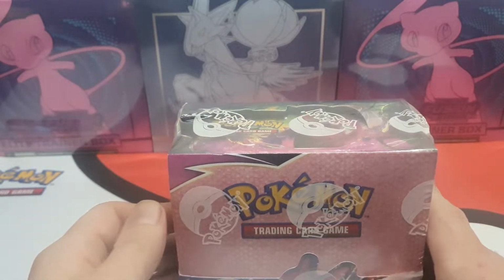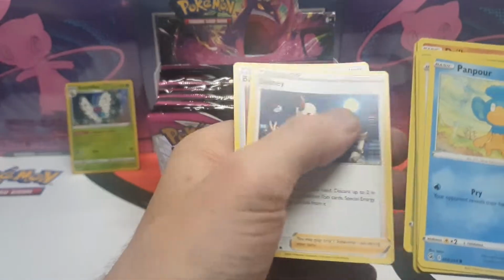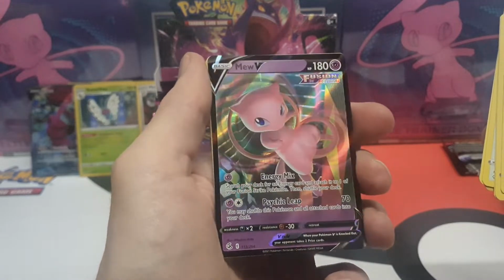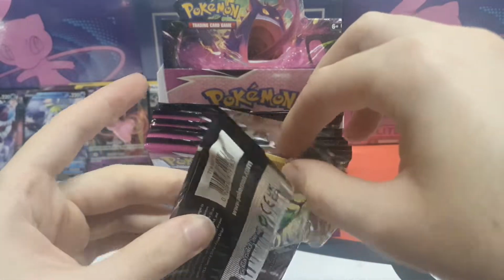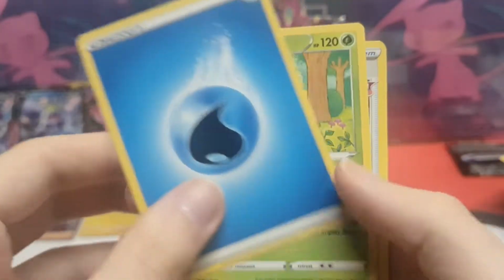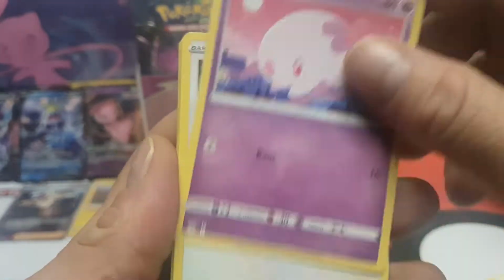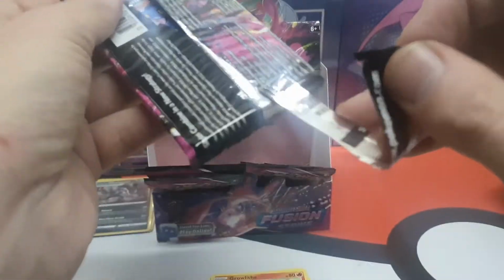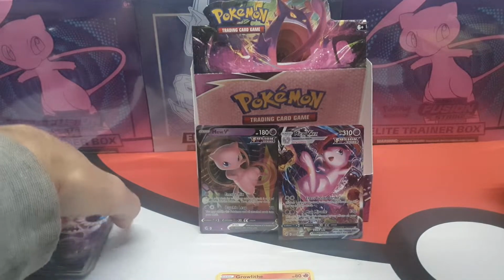Pokemon Fusion Strike Booster Box Opening!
Hey everyone, opening up a Pokemon Fusion Strike Booster Box today with two of my friends for the Easter Weekend. :)